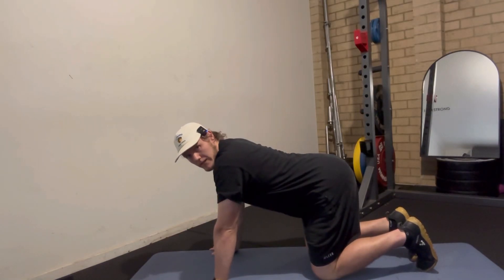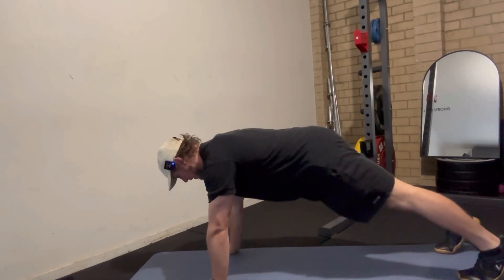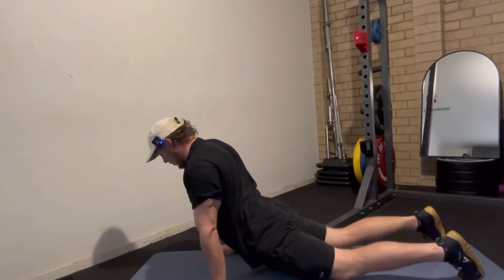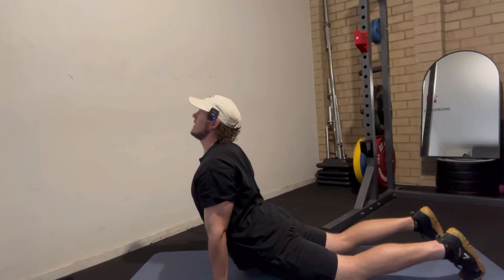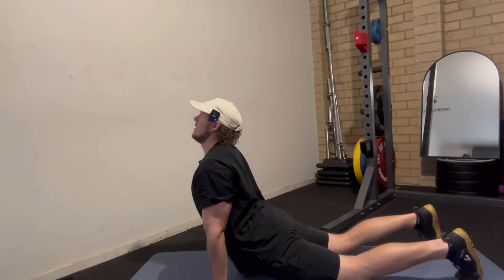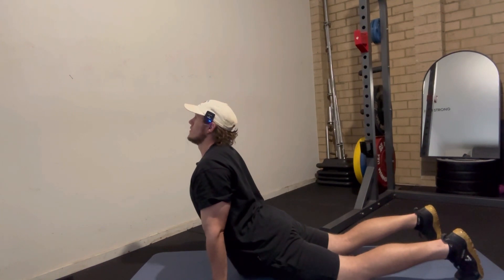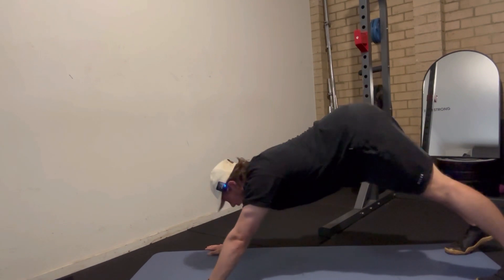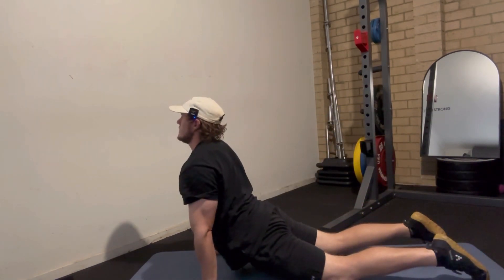Upward - Downward Facing Dog